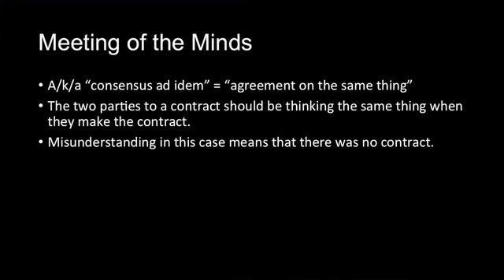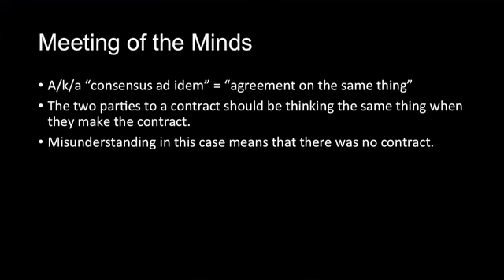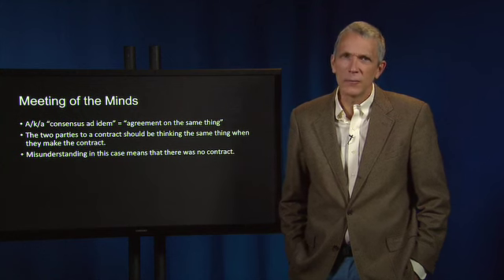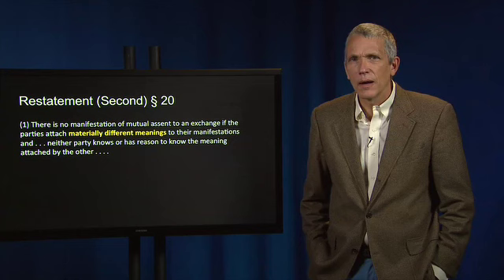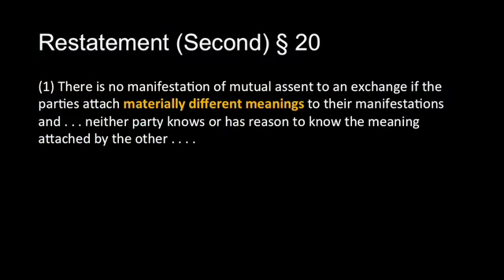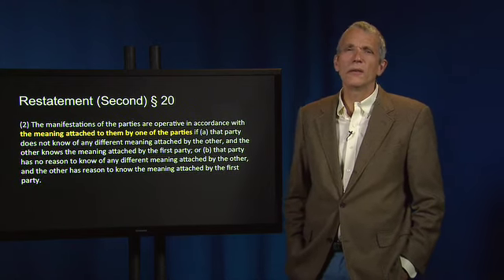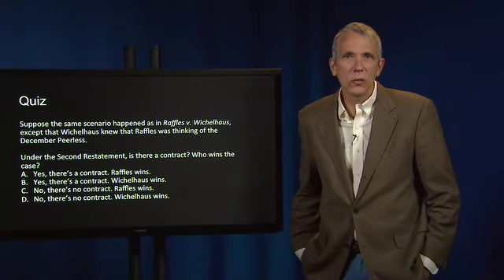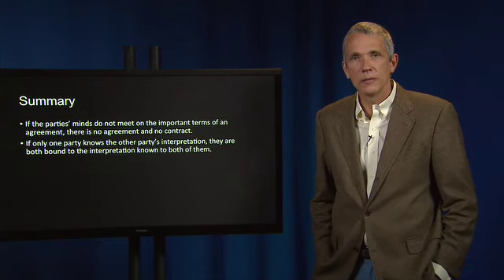Contract Law 35 II Raffles v Wichelhaus (Peerless ships)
II. THE BARGAIN RELATIONSHIP
G. Indefinite, Incomplete and Deferred Terms

Raffles v. Wichelhaus (Peerless ships) To access case file, copy and paste link into browser

These video lectures are taken from Prof. Ayres’ Coursera Courses: American Contract Law I & II. All lectures plus assessments, animations, and discussion forums will me made available on Coursera.org fall 2017!